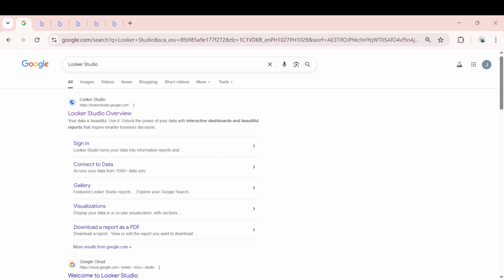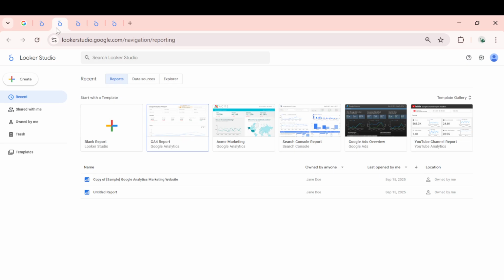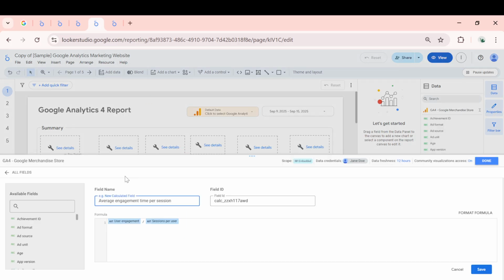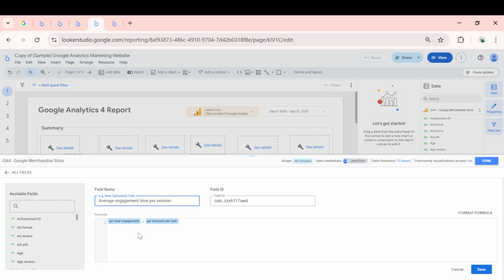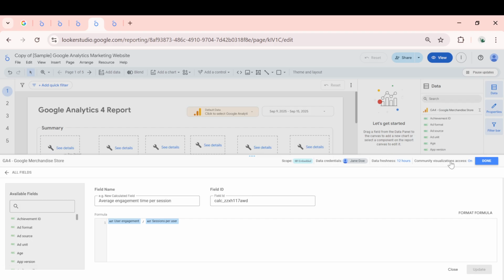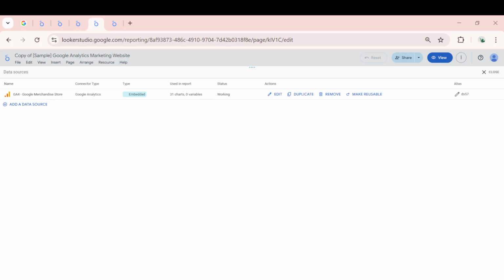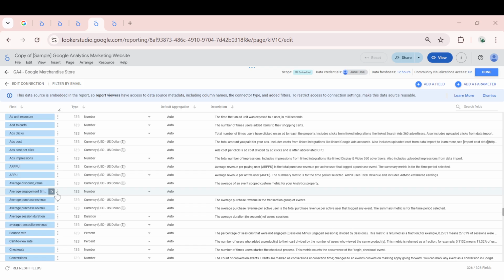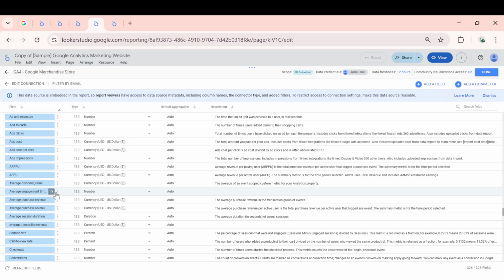How to Add Average Engagement Time per Session in Looker Studio Reports [2026 Full Guide]